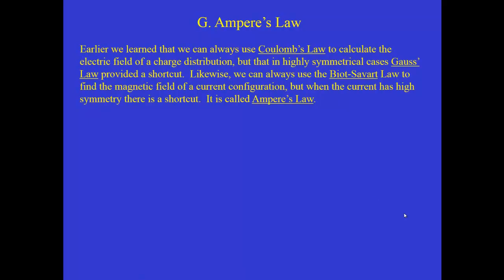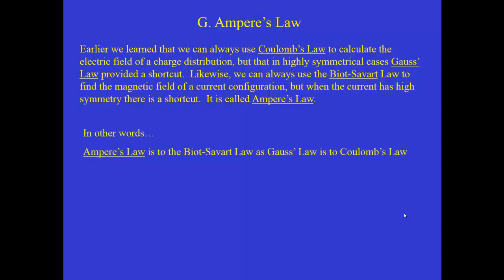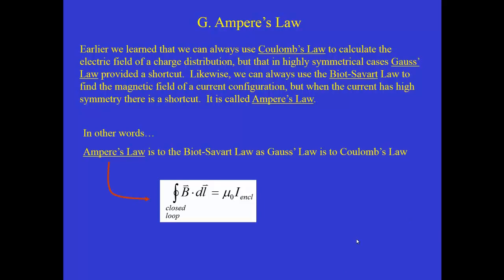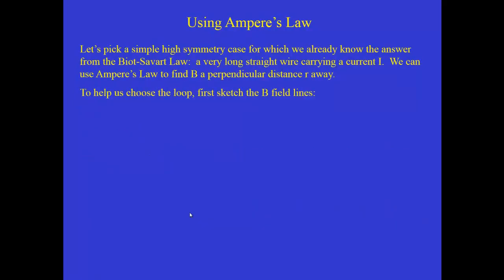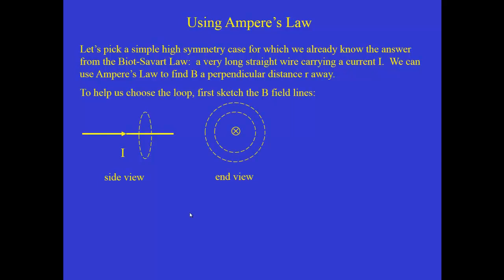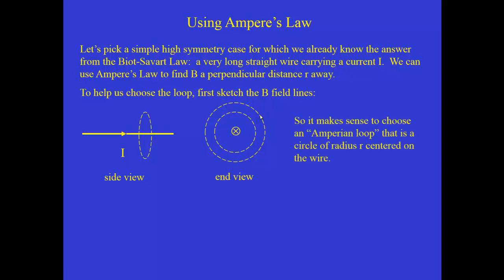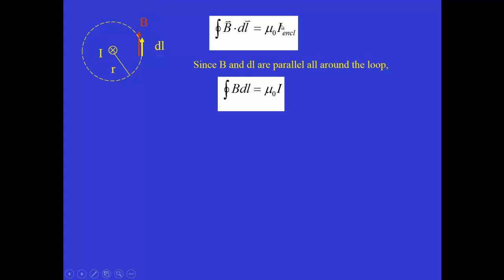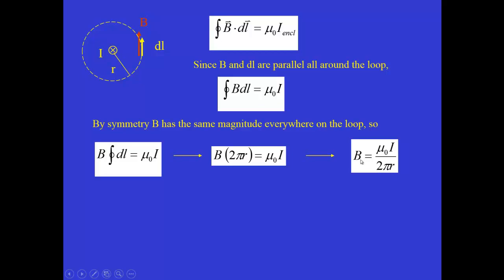p142 amperes law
An introduction to Ampere's law and its use in a simple example.